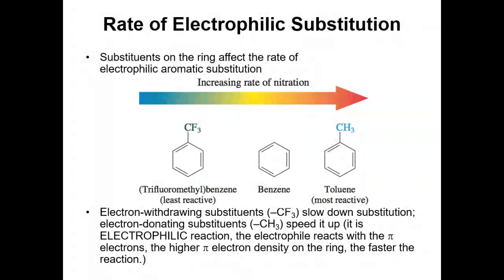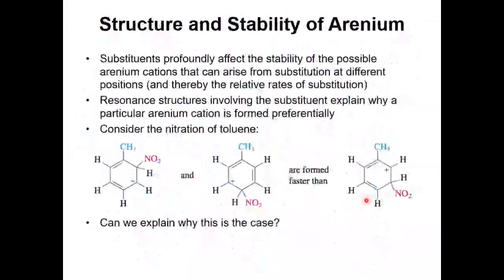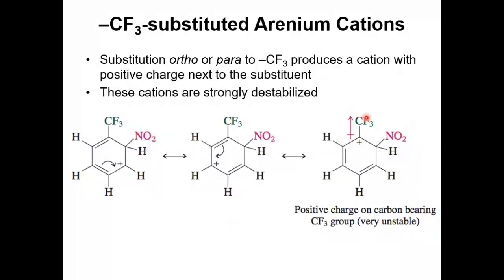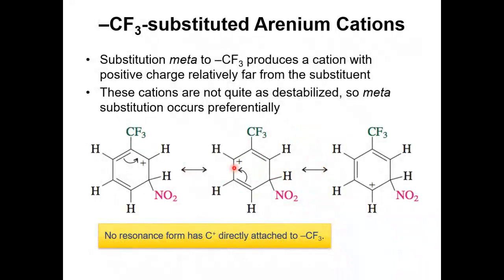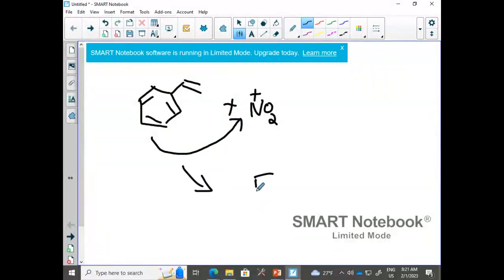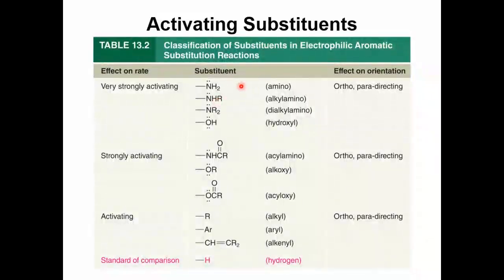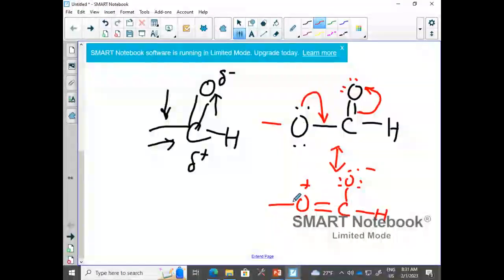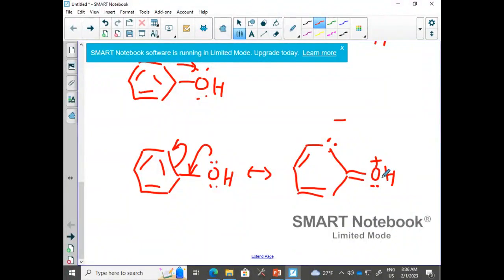Ch13 03 1 Lecture 3 Part 1